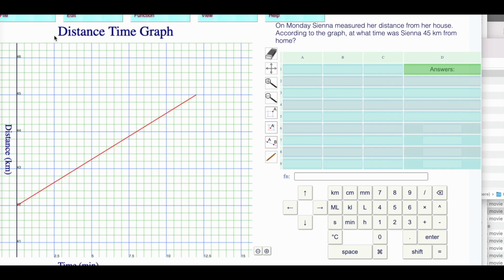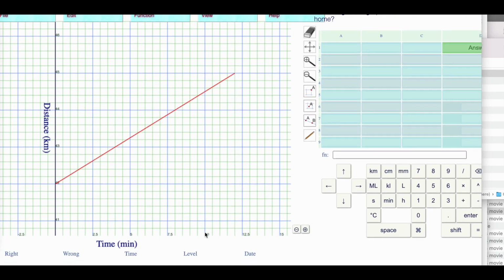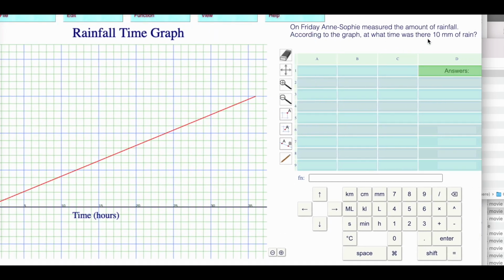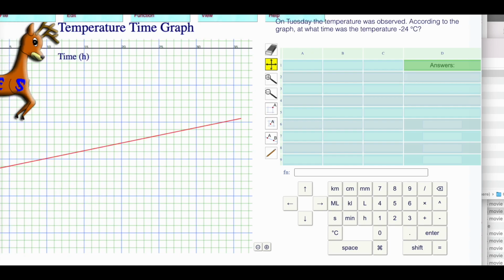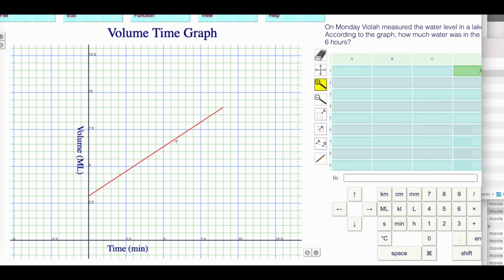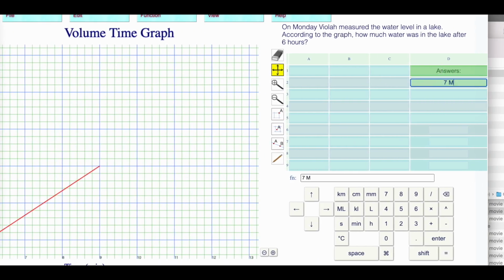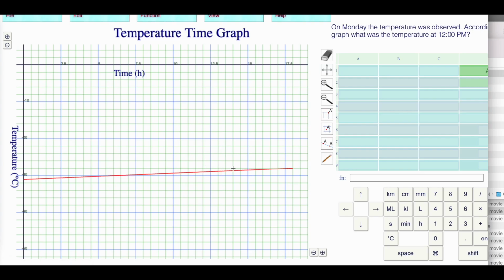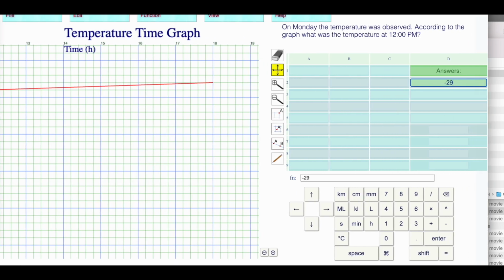Level 1: Reading Values From Simple Graphs From The Modes Of Representation Math Program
Level 1: Reading Values From Simple Graphs. From The Modes Math Program.